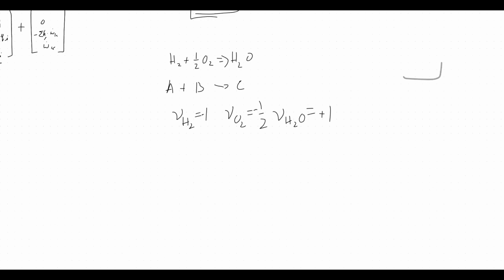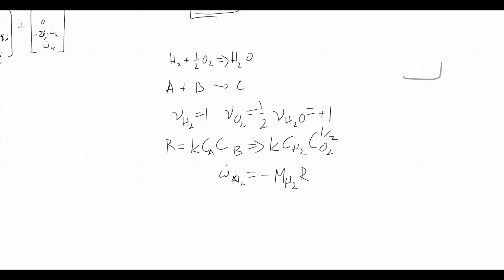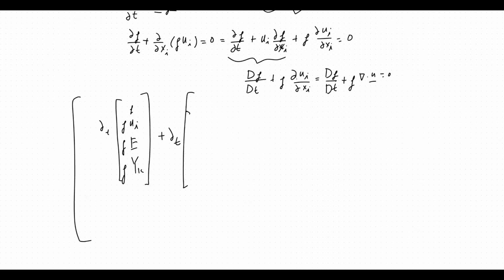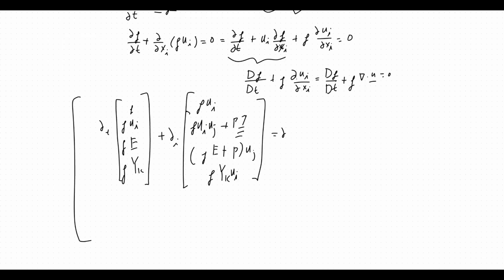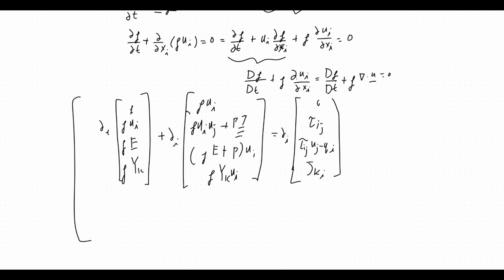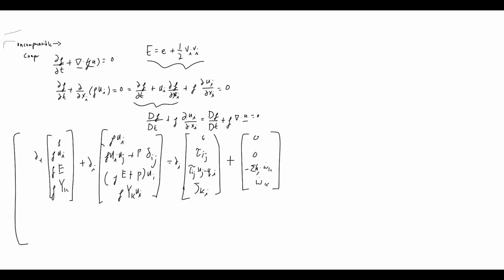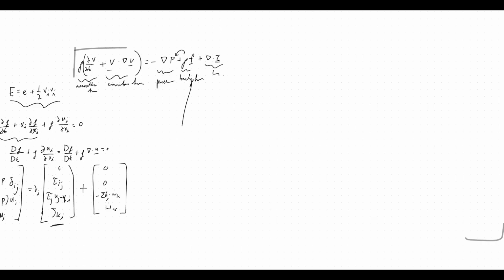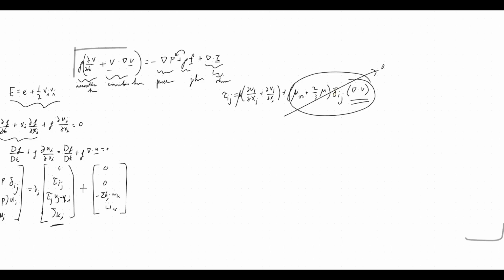Spring 2: Species Transport : Using Notes from UCSD